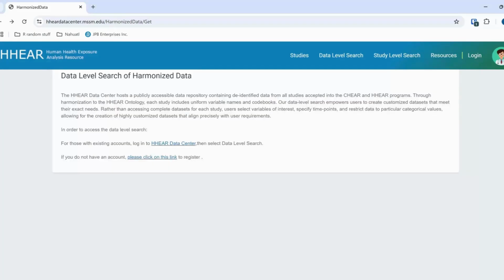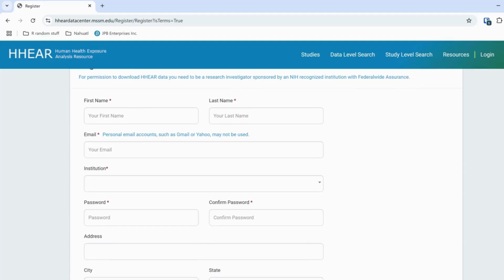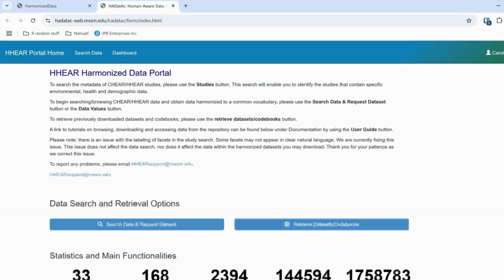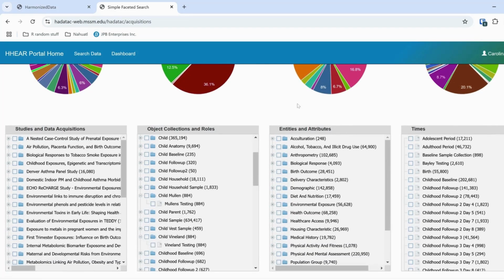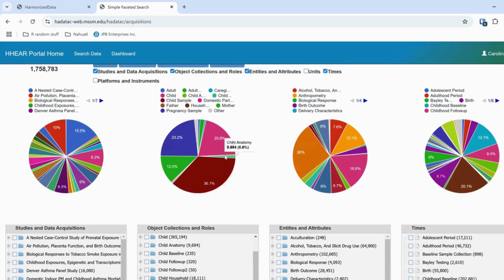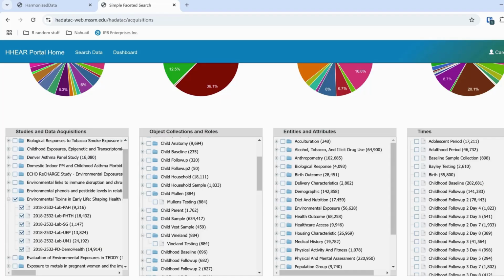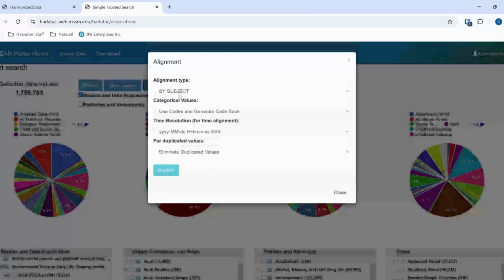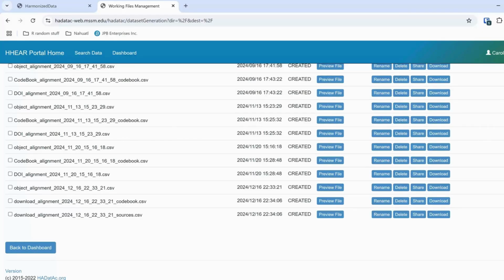HHEAR How-to: Browse and Access Data Through the Data-level Search